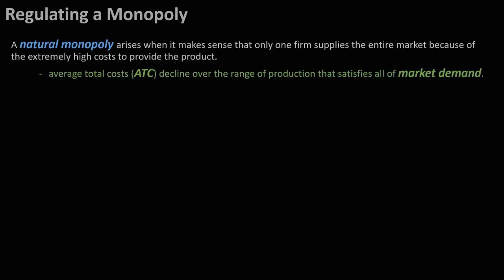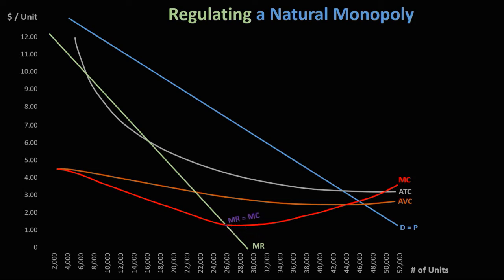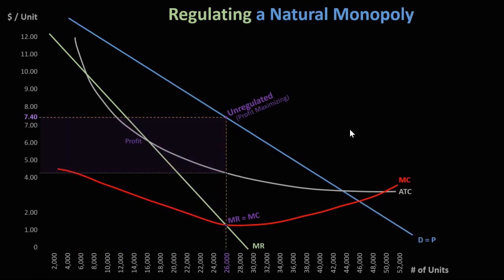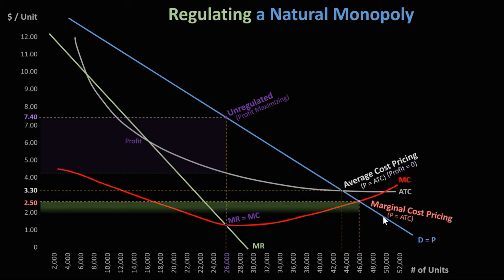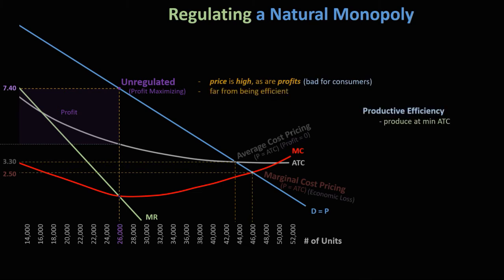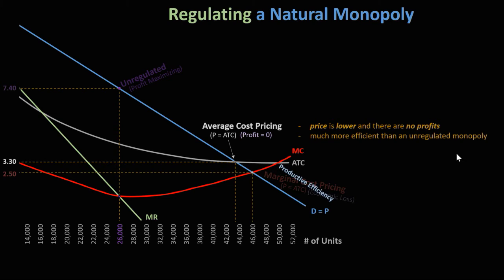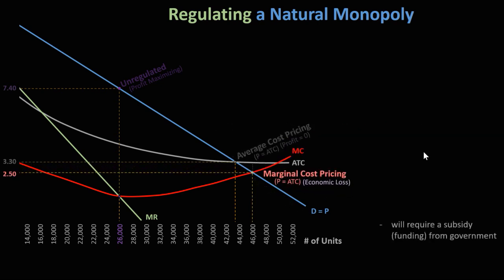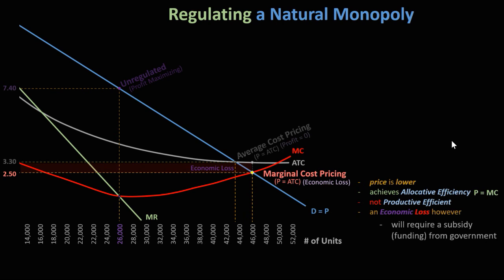Monoply - Regulation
Methods to regulate a Monopoly